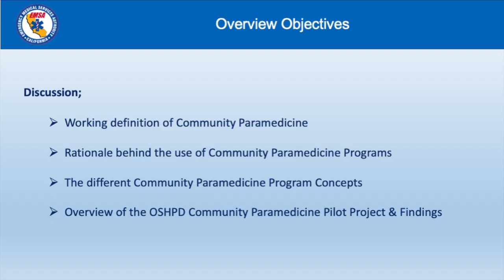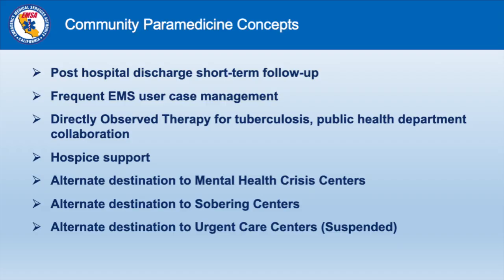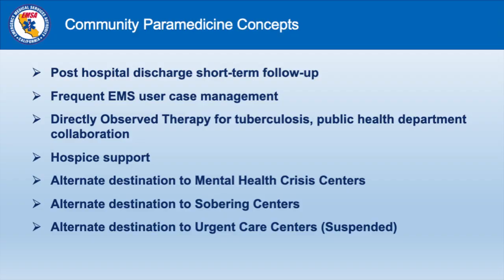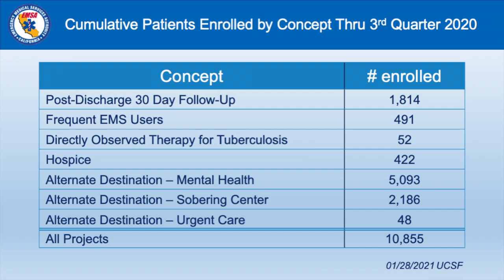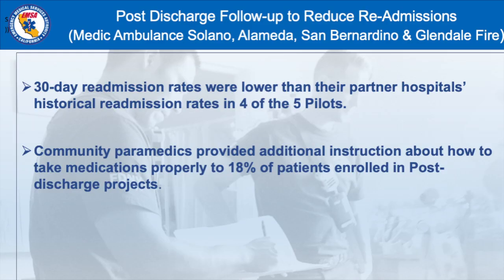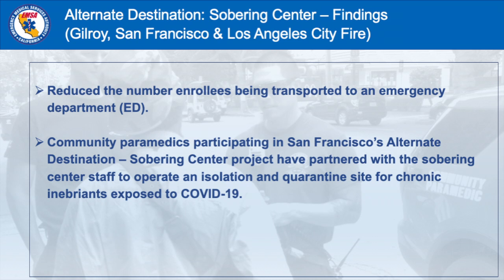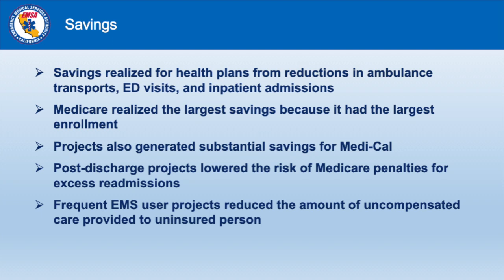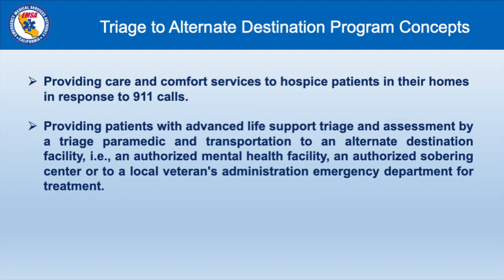Lou Meyer: Community Paramedic in Californien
Vortrag im Rahmen des Arlt Symposiums am 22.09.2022